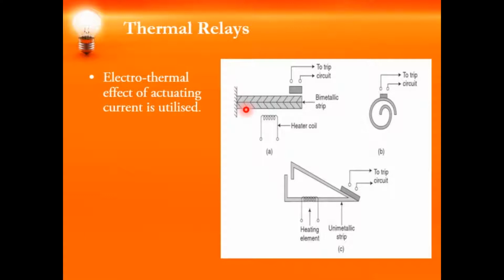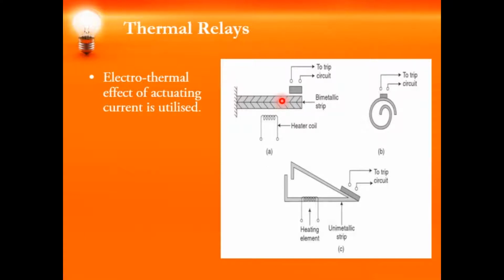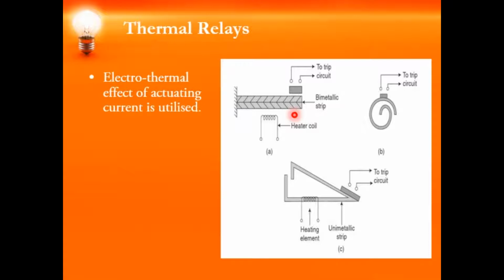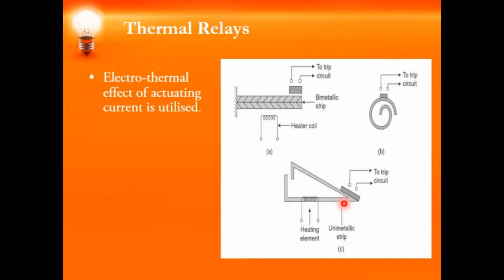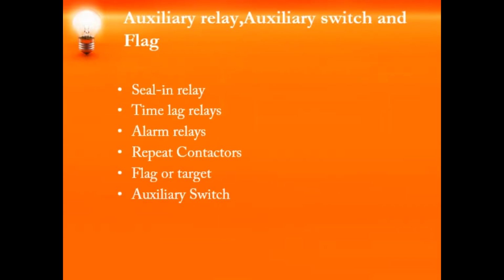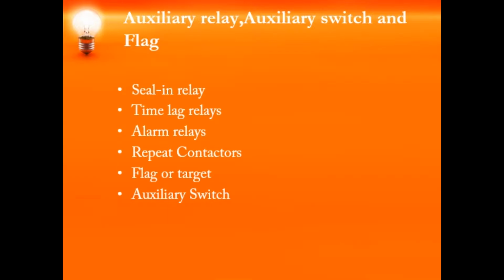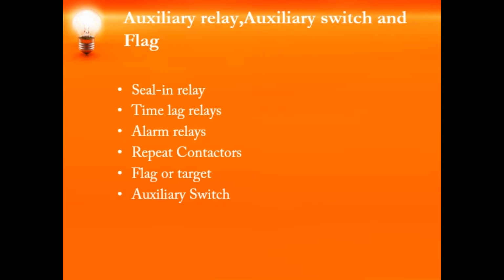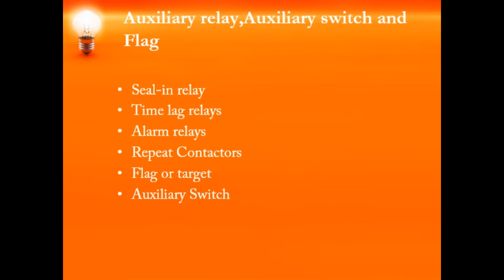VTU PSP 17EE72 M1 L7 THERMAL RELAYS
This video explains thermal type relays.